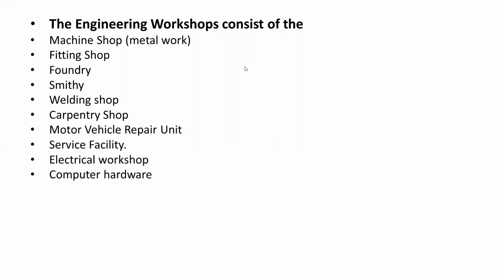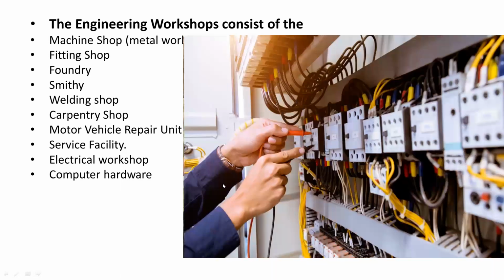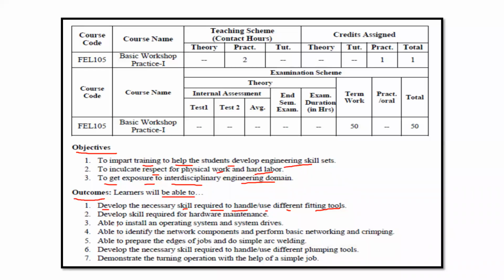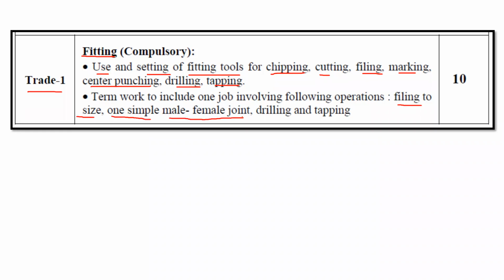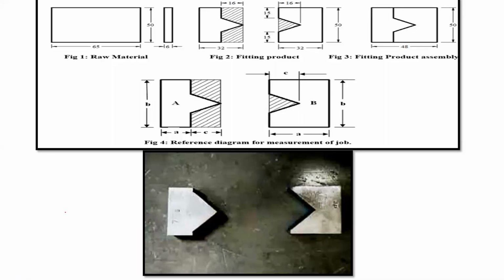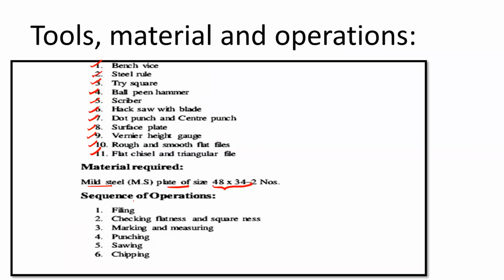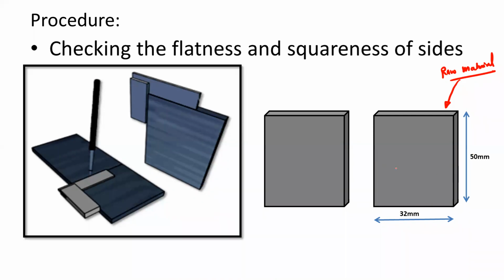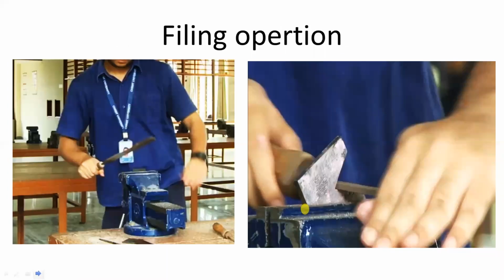Workshop practice 1(practical 2-part 01)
V-Fitting job